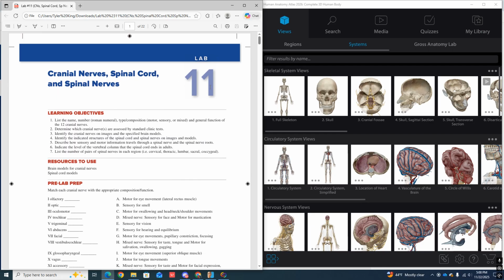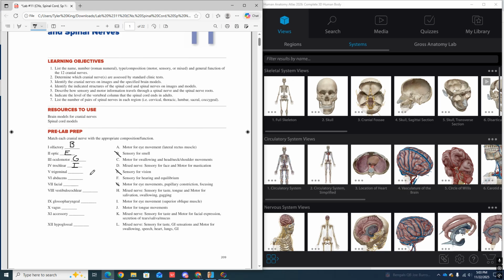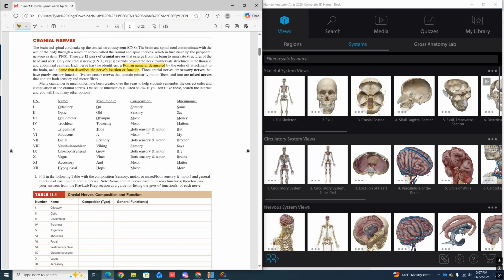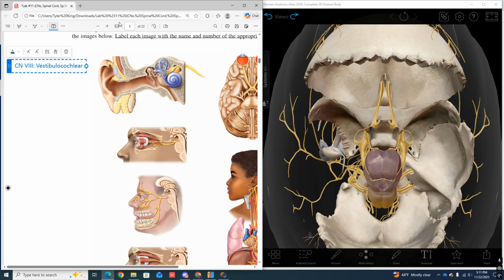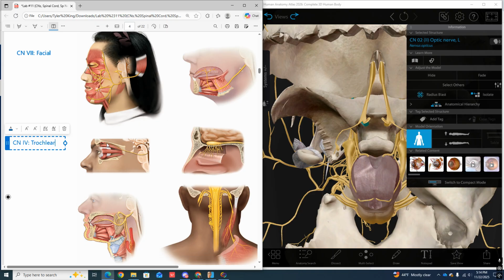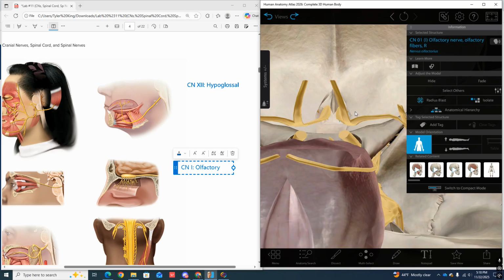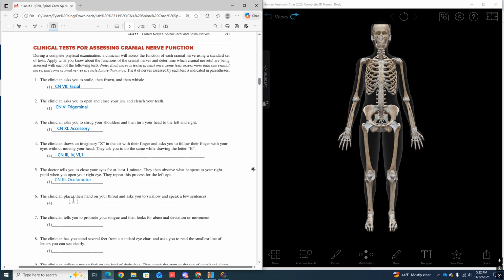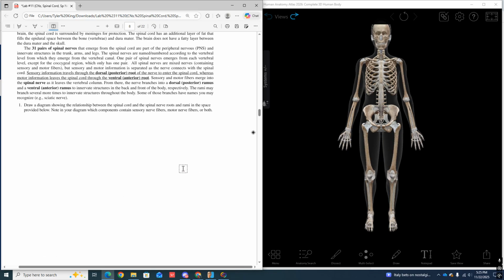ANP130 Lab #11 - Cranial Nerves